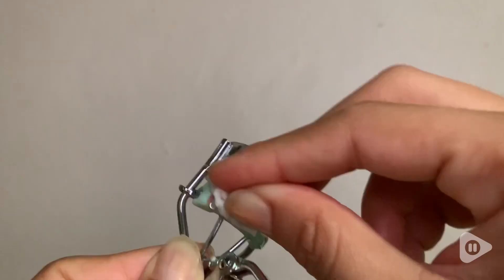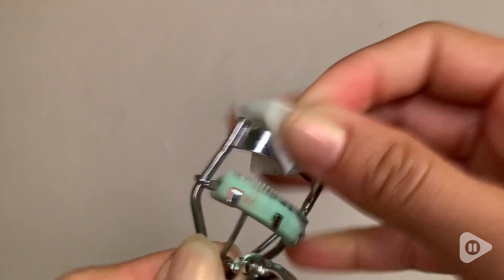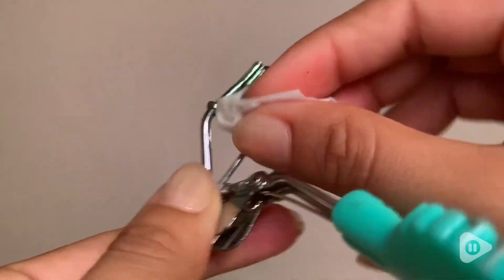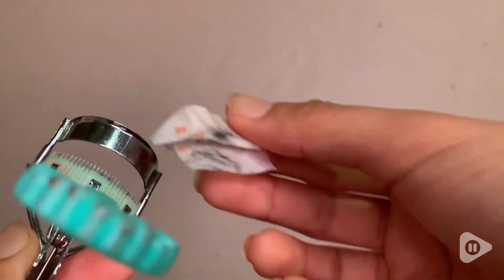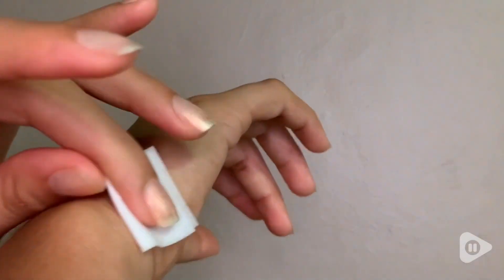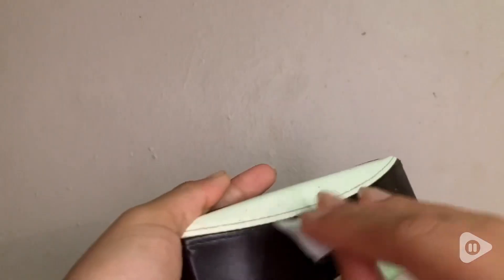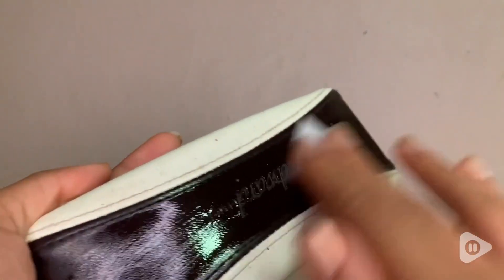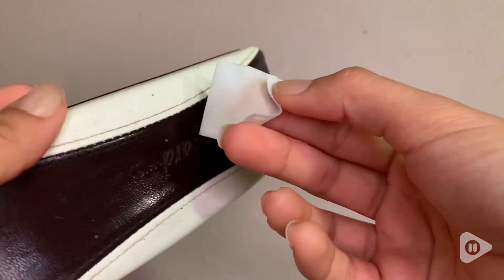Dynarex Alcohol Prep Pads | Our Point Of View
Dynarex Alcohol Prep Pads

(Commissionable Links)

RAPID-ACTING ANTISEPSIS: Dynarex’s Sterile Alcohol Prep Pads are alcohol wipes specifically designed to provide rapid-acting skin antisepsis in a sterile formula for the preparation of the skin prior to injection or venipuncture.
MEDICAL-GRADE: Our alcohol prep wipes are saturated with 70% isopropyl alcohol. These medical-grade alcohol pads are not made with natural rubber latex and are manufactured according to current FDA regulations, GMP, and USP requirements.
FEATURES: The Dynarex Alcohol Pads are gamma-sterilized and wrapped in airtight pouches to prevent dryness. Our medium and large alcohol prep pads are nonwoven and their premium pad material offers maximum absorbency for scrubbing and cleansing.
FOR PREPPING: These topical antiseptic, 1-ply skin prep wipes may be used to clean skin abrasions, lacerations, and minor burns. Used in medical settings as IV prep wipes, these can also be used as nail prep pads or prior to makeup or tattoo session.
CONVENIENT PACKAGING: Dynarex’s medium-size, Alcohol Prep Pads 200 Count (1113) per Box are also shipped in a Case of 10 Boxes. The Dynarex brand offers the clinical equivalent of well-known brands at a fraction of the cost.